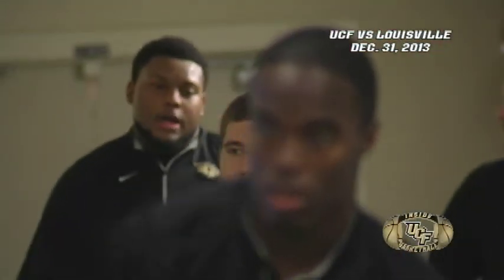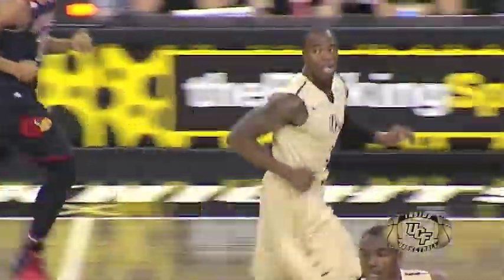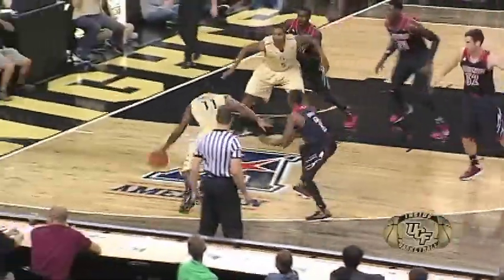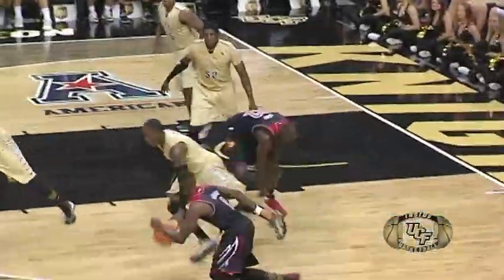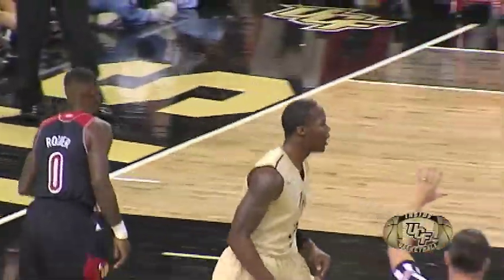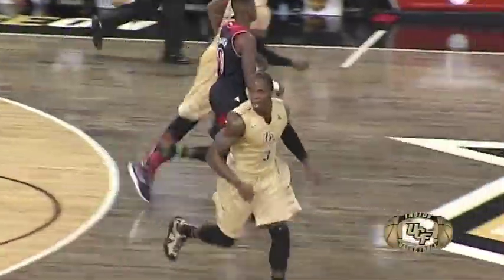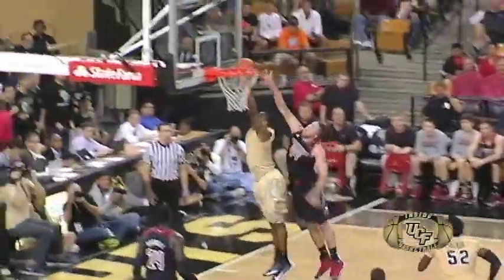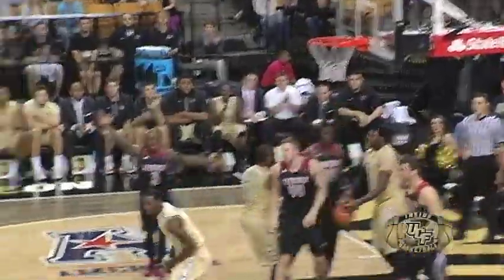UCF Basketball Opens in the American Athletic Conference Against Louisville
On December 31st, 2013, UCF Men's Basketball played Louisville in their first American Athletic Conference match-up.

Charge On!